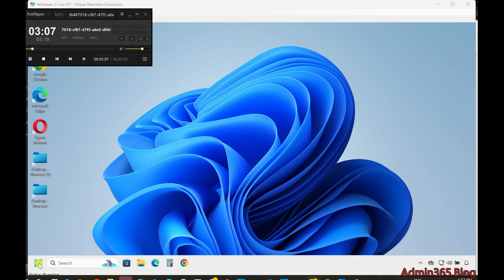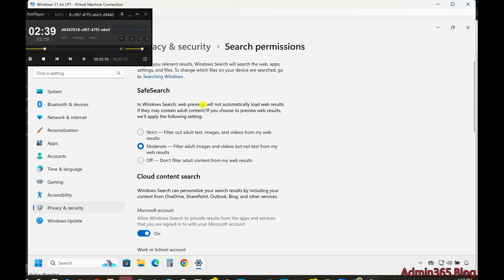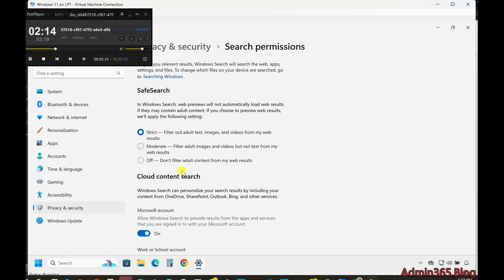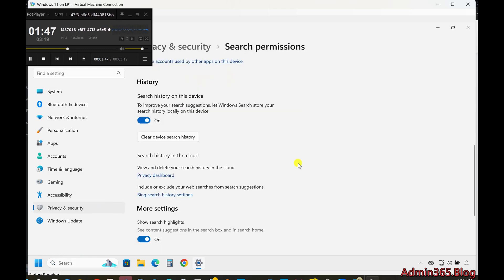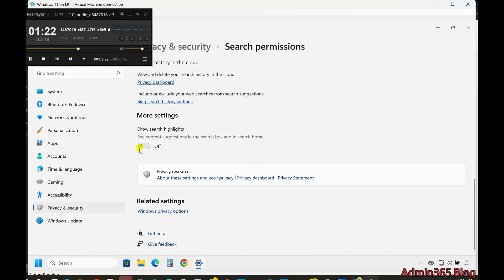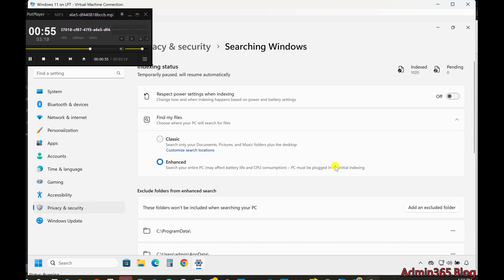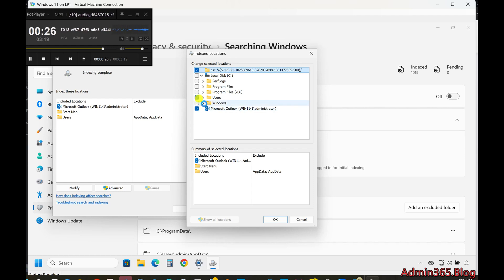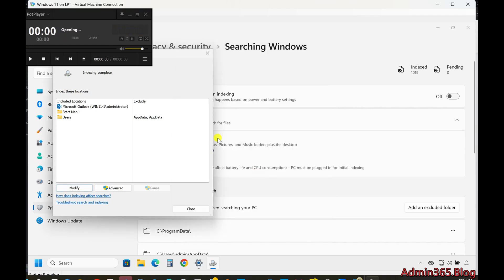How to Customize Search Settings and Indexing Options in Windows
Learn how to customize Windows search settings, filter web content, manage search history, and adjust search indexing options for better search performance.